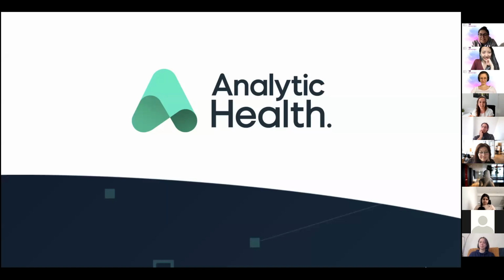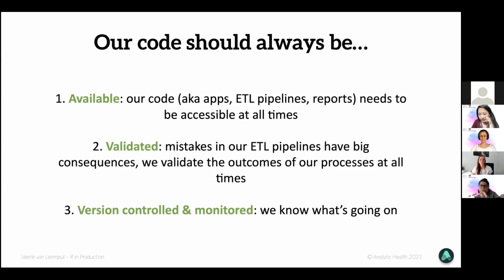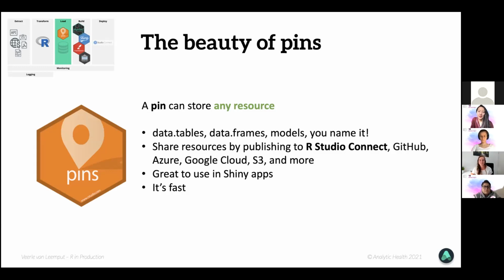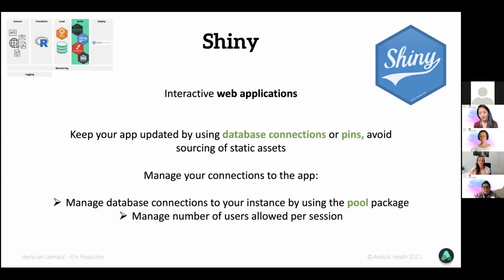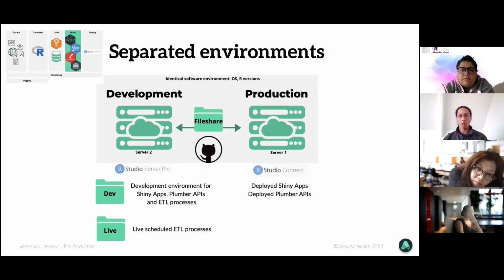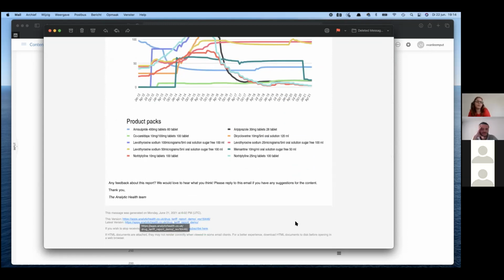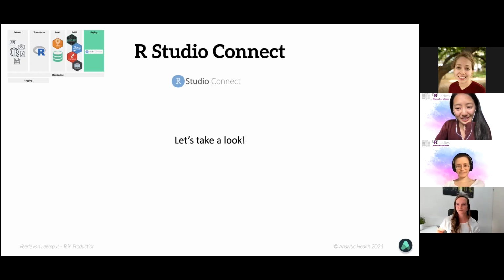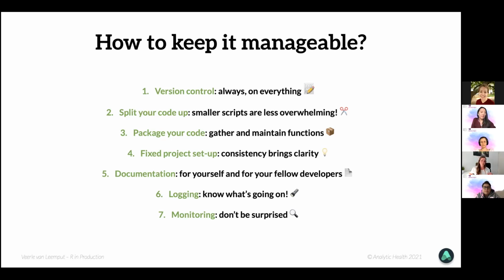R-Ladies Amsterdam: R in production by Veerle van Leemput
Big thanks to our speaker Veerle van Leemput, Managing Director and Head of Data Science from Analytic Health!

This is a session by Veerle- discussing what goes into bringing R into production. Spoiler. Yes you can! :)